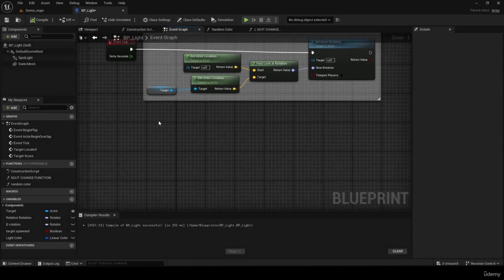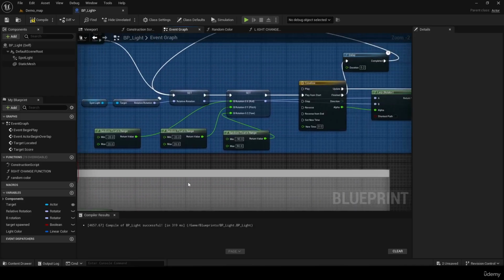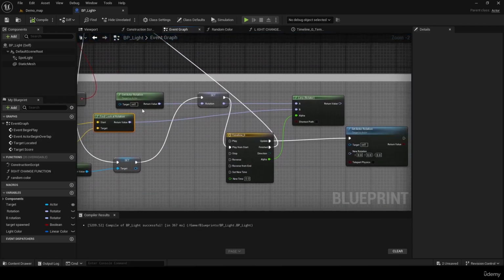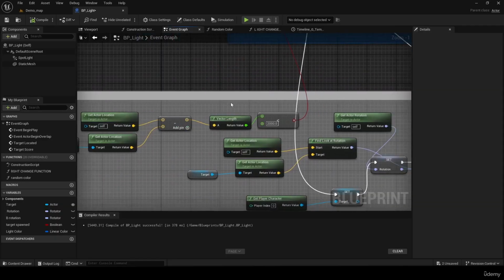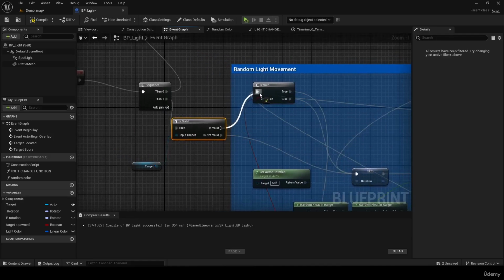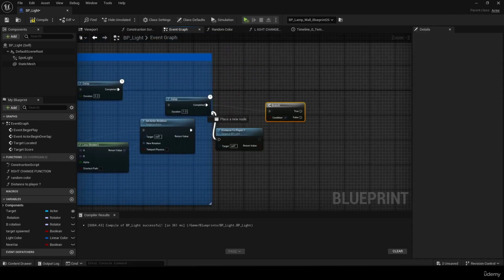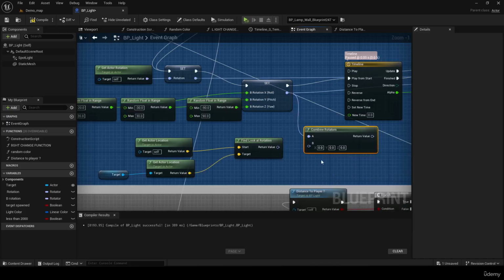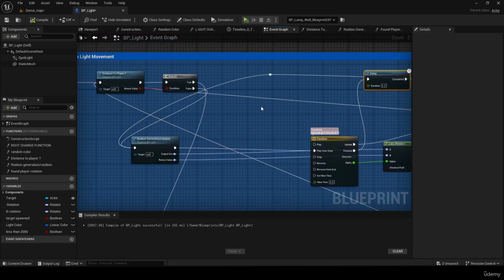Unreal Engine 5 - Beginner Course ( 22. Player Interactions )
In this episode, we dive into Player Interactions in Unreal Engine 5. Learn how to set up gameplay systems that allow players to interact with the environment—whether it's opening doors, picking up items, or triggering animations.

In this video, we cover:

- Line trace (raycast) for interactions

- Setting up interaction prompts

- Triggering events through player input

- Best practices for clean interaction logic

Give your game a dynamic feel by letting players connect with the world around them!